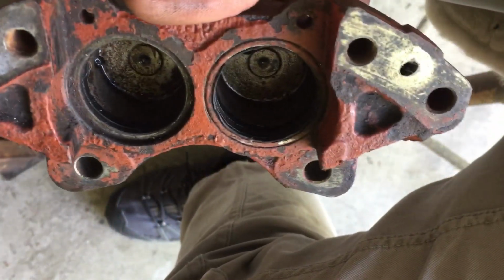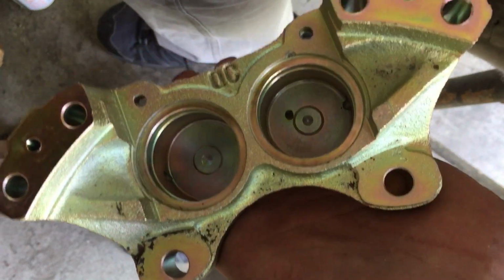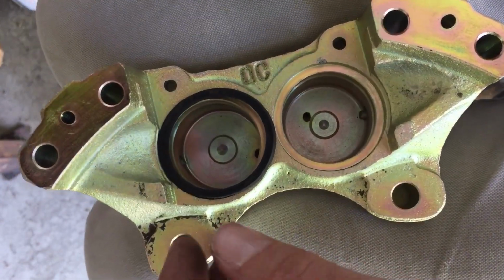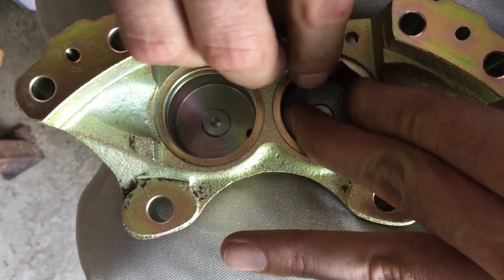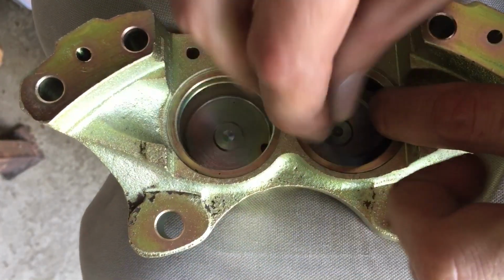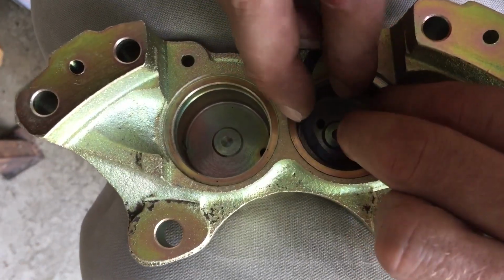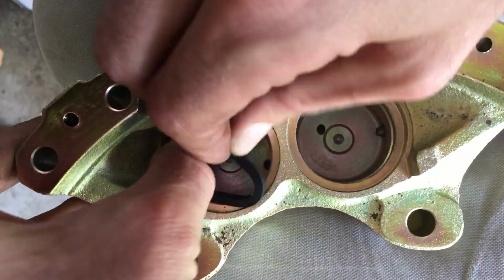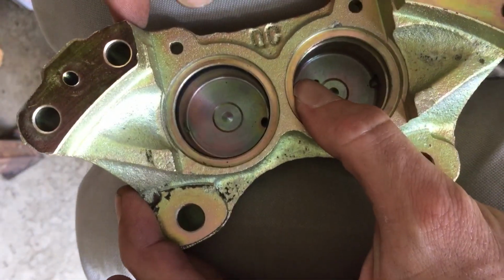Austin Mini 4 pots brake caliper rubber seal replacement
Austin Mini & Metro 4 pot calipper rubber seal replace how to / trick